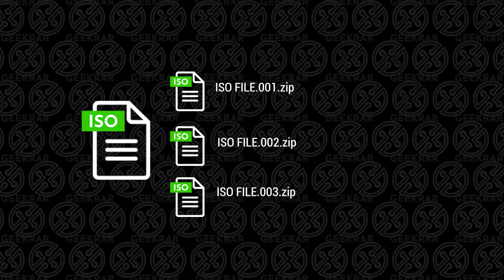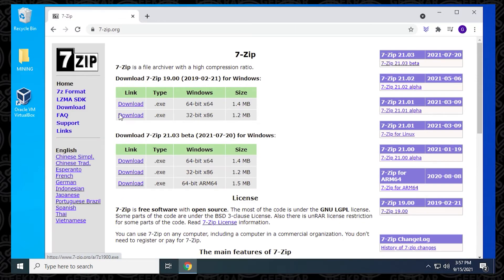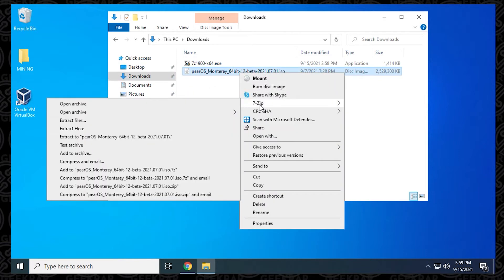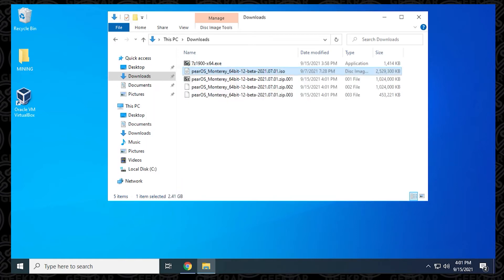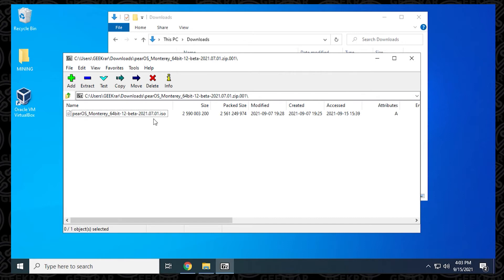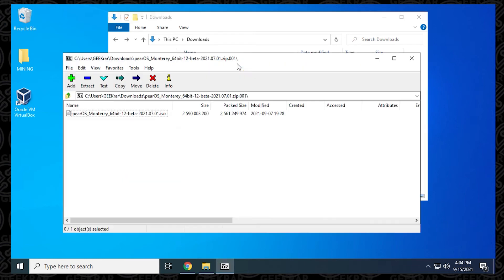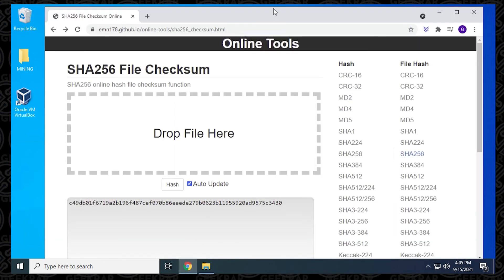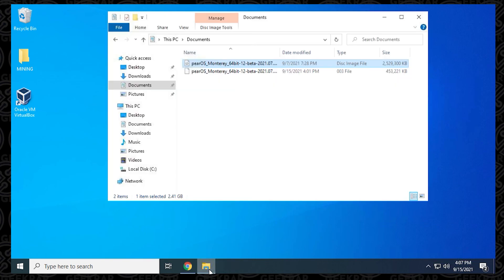How to Split and Join Files with 7zip | How to install 7zip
In this video, I will walk you through the simple process of installing 7zip. 7-zip is a small and free open-source application that you can install on your pc. It is compatible with many popular compression formats like zip, rar, and 7z. I'll show you how to install, then break up a file, join it back and validate what you have.

Time Stamps
0:00 Intro
1:01 Download 7zip
1:25 Install 7zip
2:01 Split file
3:47 Join file
4:45 When a file is missing
6:01 Validate file